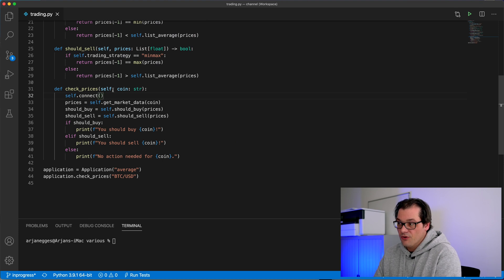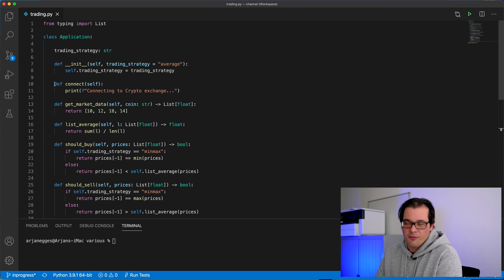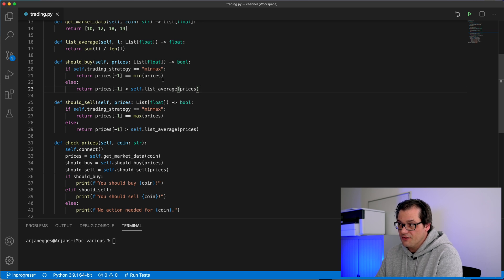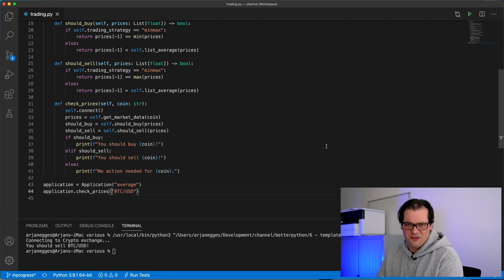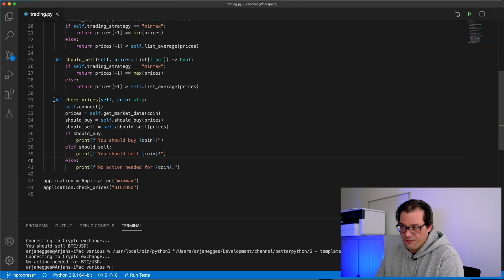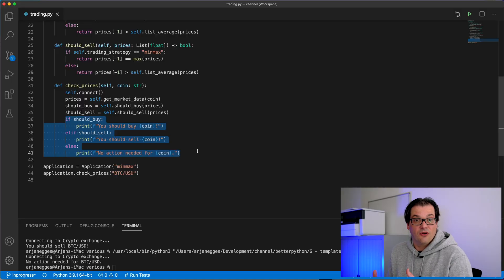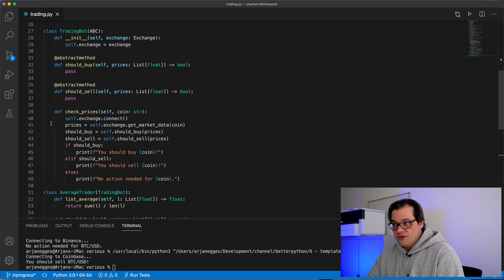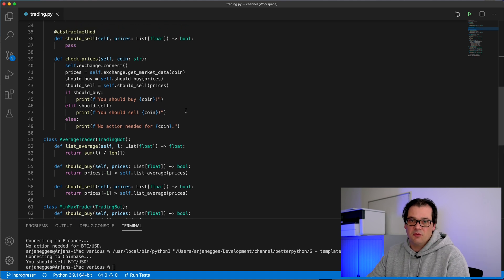Two UNDERRATED Design Patterns 💡 Write BETTER PYTHON CODE Part 6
In this video, I talk about two underrated design patterns in Python: the template method pattern and the bridge design pattern. They're both really useful and when used in combination, they complement each other really well.

You can find the code I worked on in this episode in my GitHub repository

🔖 Chapters:
0:00 Intro
0:33 Analysis of the example
3:20 Template method explanation
5:03 Implementing the template method
9:09 Bridge pattern explanation
10:56 Implementing the bridge pattern
15:59 Final thoughts